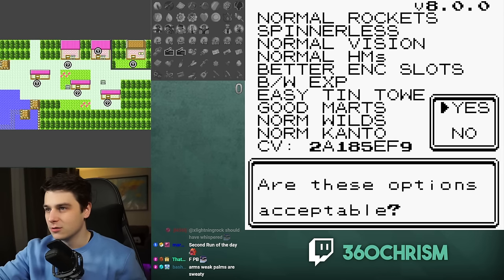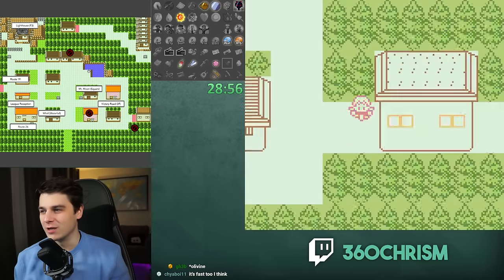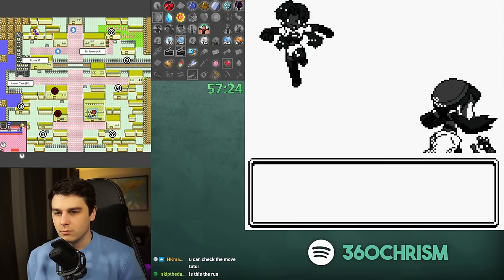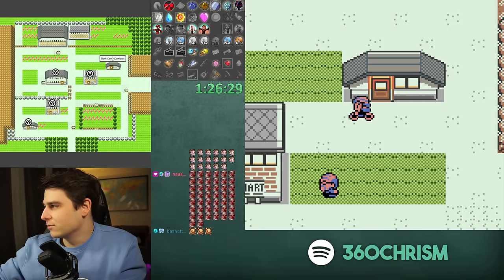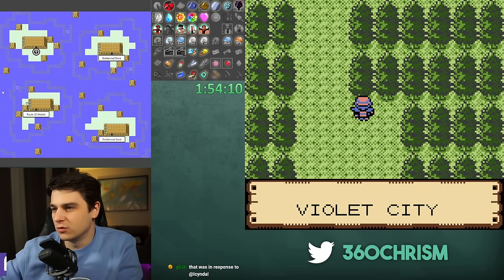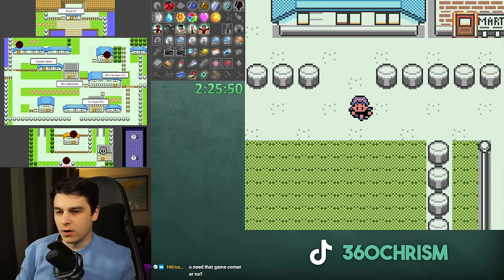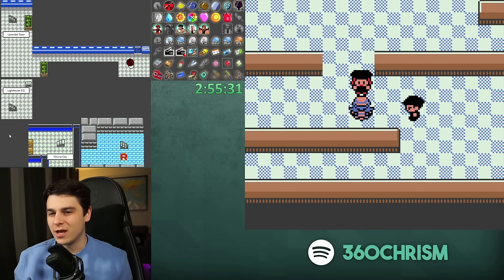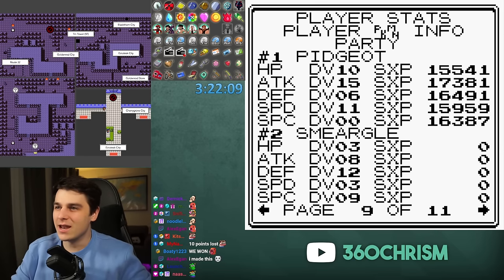Combining Map Randomizer with FULL ITEM Randomizer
Every warp/door, Pokemon, Move, Item, Hidden Item, Key Item, Badge, HM and TM is randomized!
Goal is to obtain all badges, beat all E4 + Champion and then Red in Mt. Silver.
Mod by iFatRain